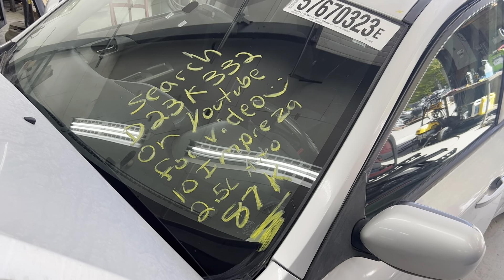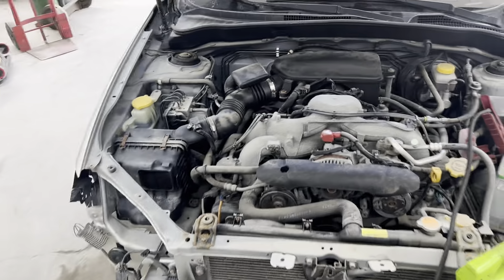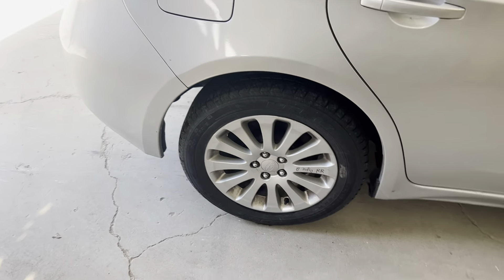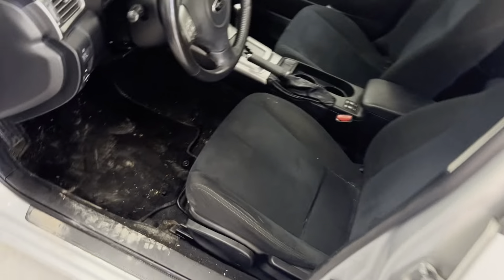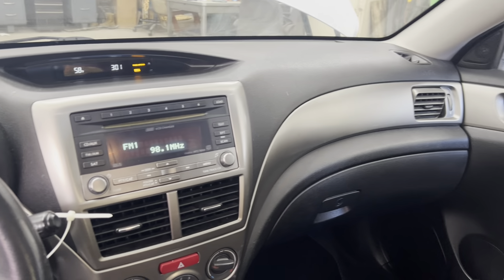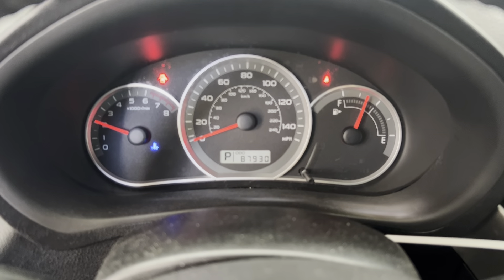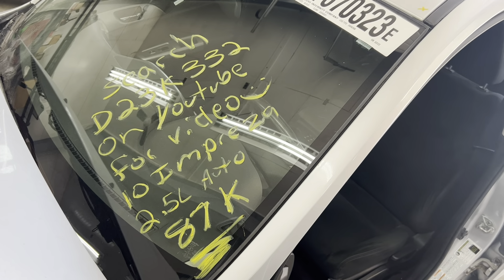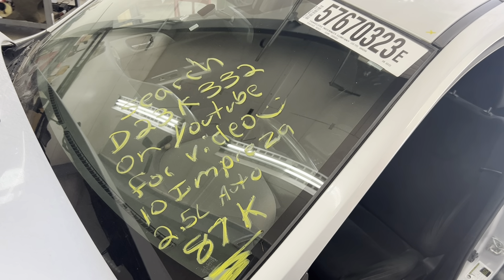D23K332 2010 Subaru Impreza 2 5L Test Video